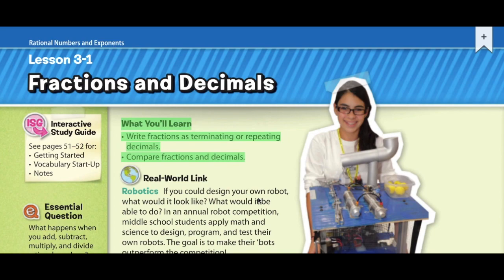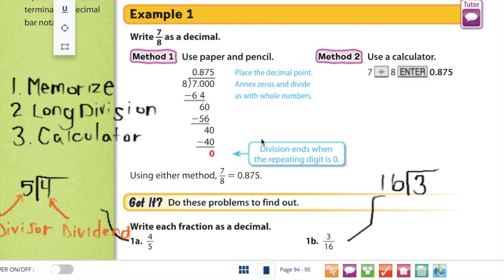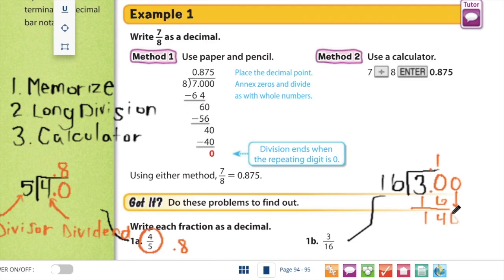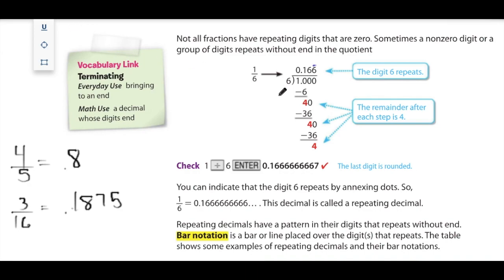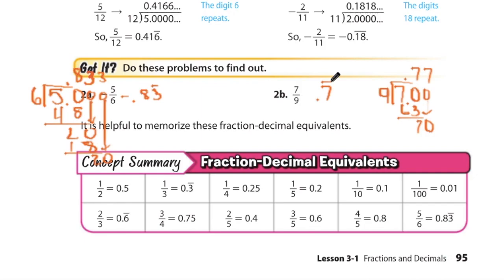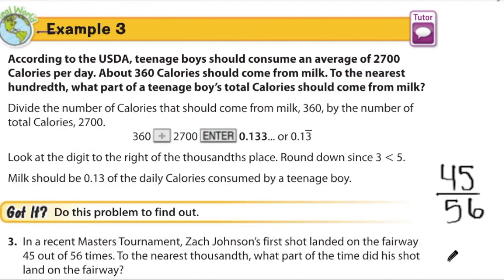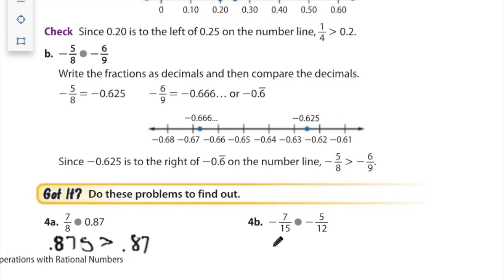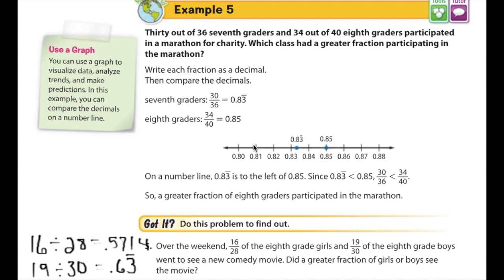Lesson 3-1: Fractions and Decimals